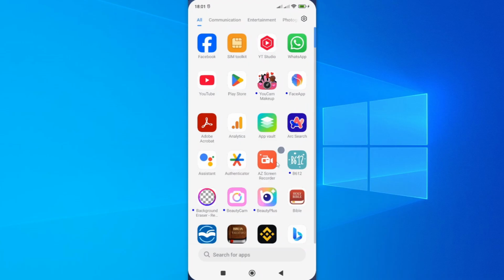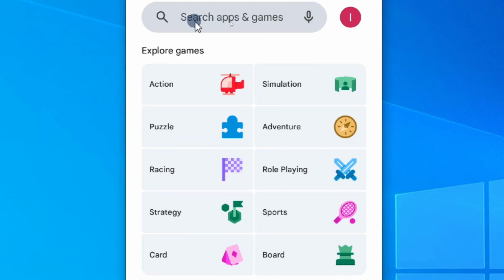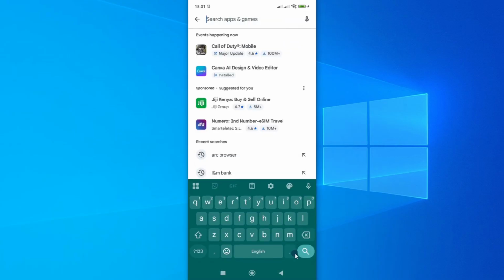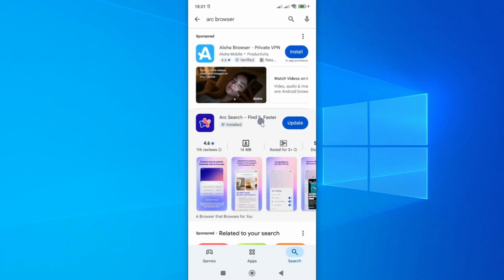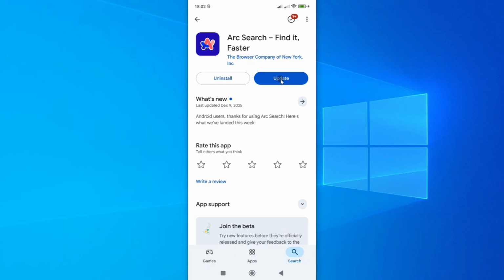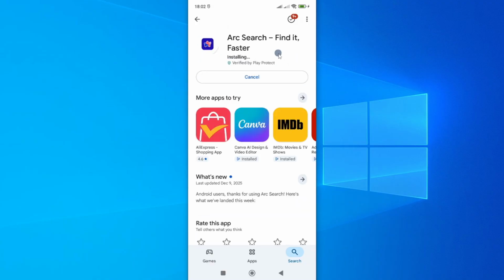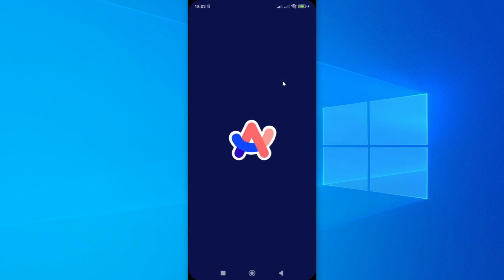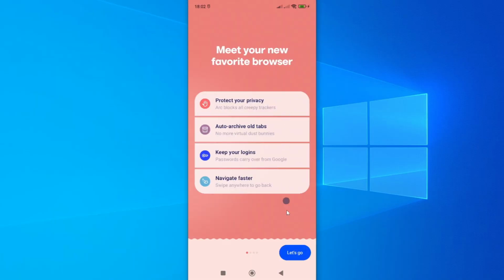How To Update Arc Browser App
In this video, you’ll learn how to update the Arc Browser app to the latest version on your device. This quick, step-by-step tutorial shows you how to check for updates and install them to enjoy new features, improved performance, and important security fixes.

🔄 What you’ll learn:

How to check for Arc Browser app updates

How to update the app from the app store

Why keeping Arc Browser updated is important

This guide is perfect if the Arc Browser app is outdated, not working properly, or missing new features.